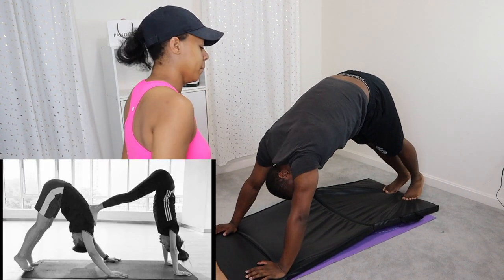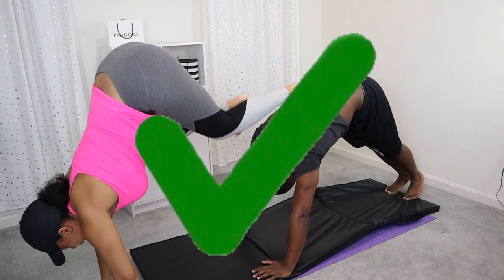COUPLES YOGA CHALLENGE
Hope you guys enjoyed this video, some fun with my boyfriend I thought we could do together.

Acorn Investing app I use:
Start investing with Acorns today! Get $5 when you use my invite

FAQ:
Height: 5'7
Measurements (for haul videos): Bust 37 1/2''     Waist 32''     Hip 39 ''
Camera: Canon M50